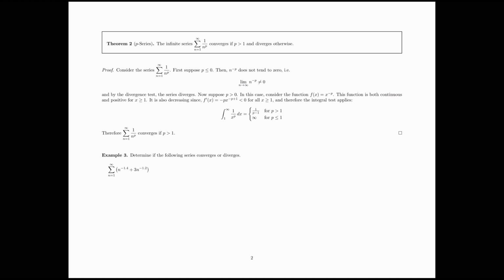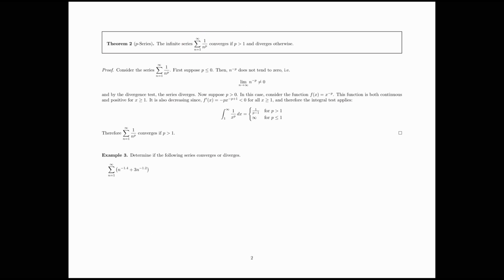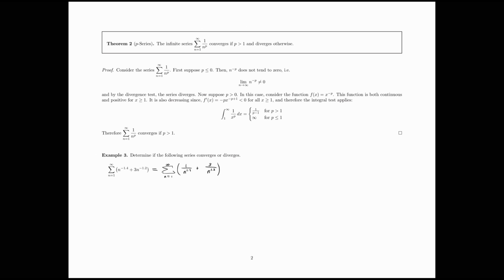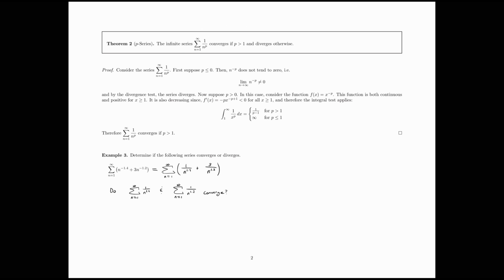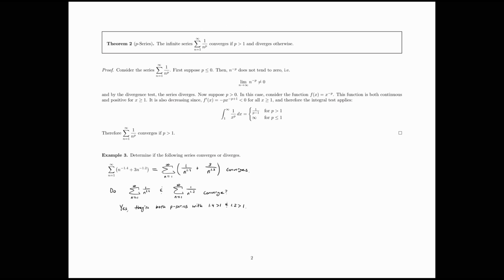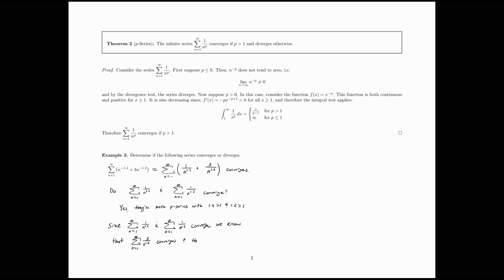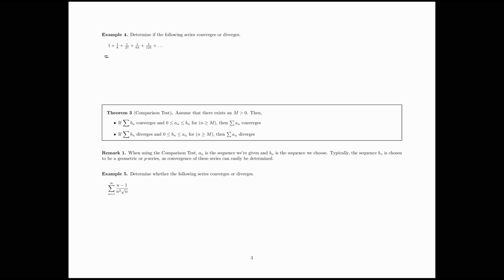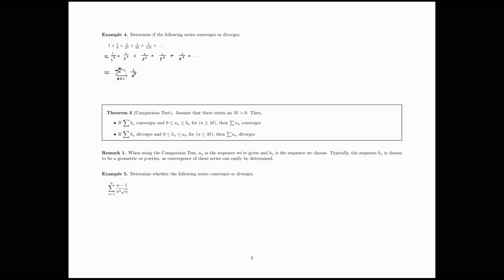10.3 Convergence of Series with Positive Terms - p-series - Examples 3 & 4